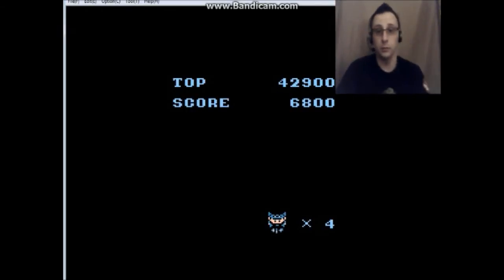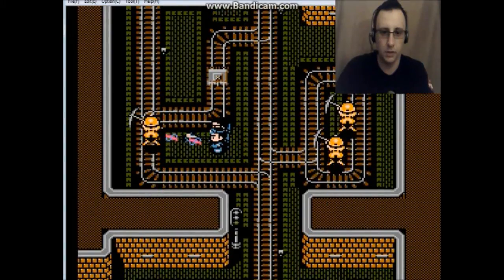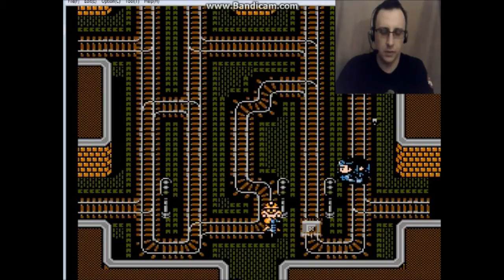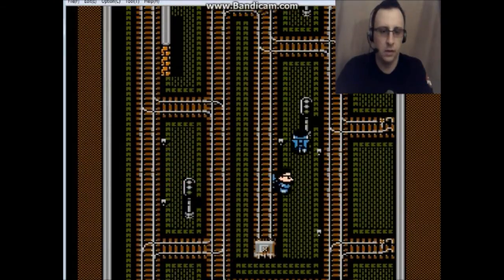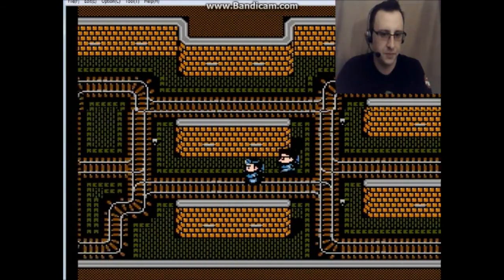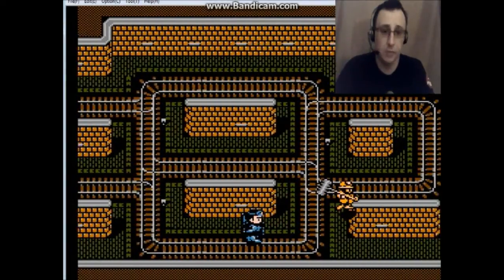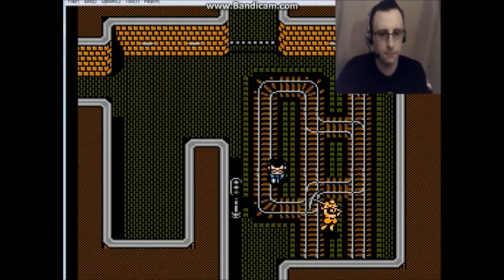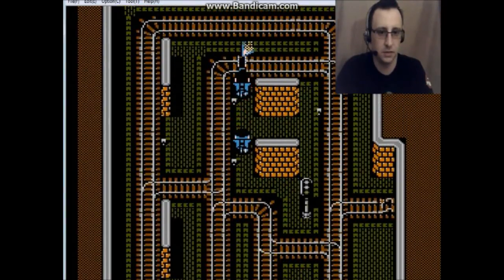CD ROMz Presents: "Let's Play Retro Games" New Ghostbusters 2 NES (PAL) Part 2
Episode 2: "CD-Romz Get's over his Carpathian Kitten Loss"
CD Romz takes on the 1990's New Ghostbusters 2 game for the Nintendo Entertainment System (NES) and Game Boy, both developed and published by HAL Laboratory in the PAL region and Japan as well. The NES version was never released in North America due to licensing issues with Activision, but that won't stop our hero from making his way through the Subway System. Besides, he ain't afraid of no ghost.

Host: CD-ROMz
Producer: DED

Name your first born after me, and send me all the loose change from your couch.